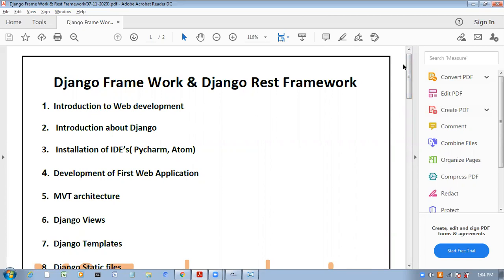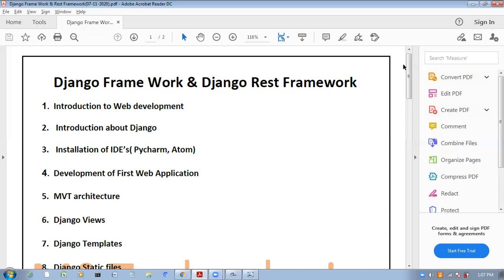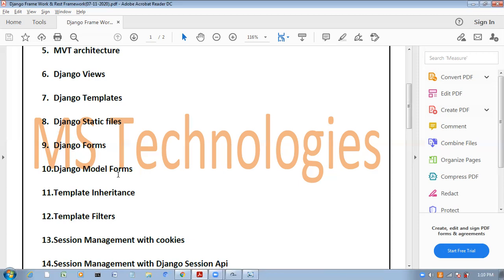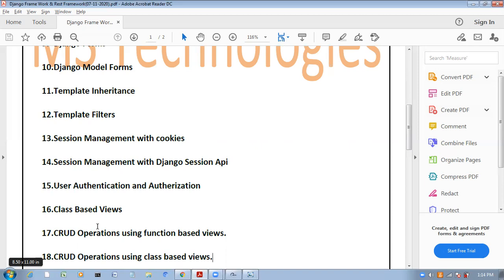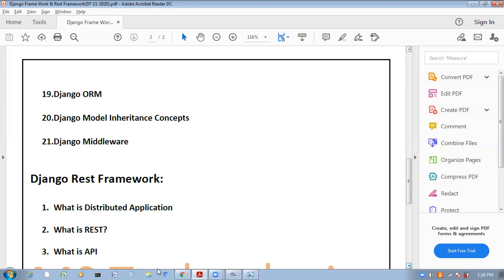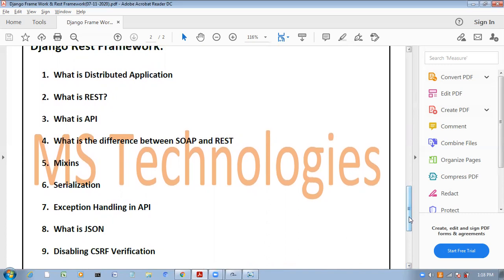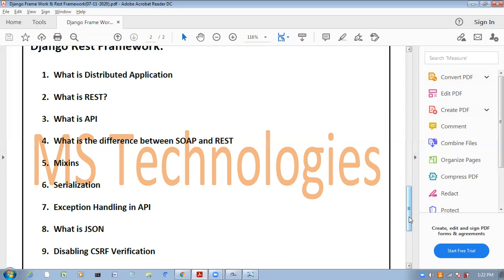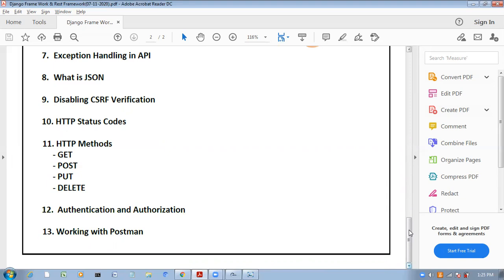Python Django Realtime Project | Online Training | MS Technologies